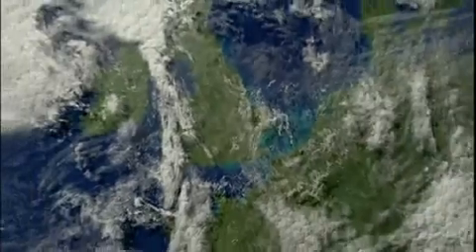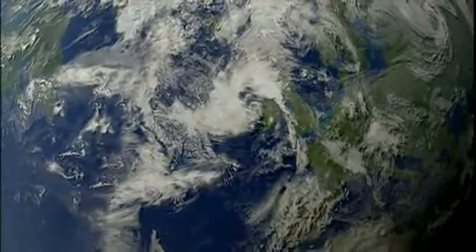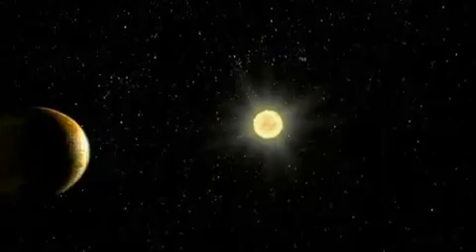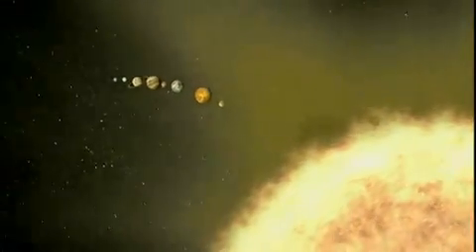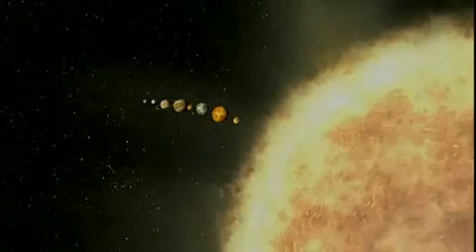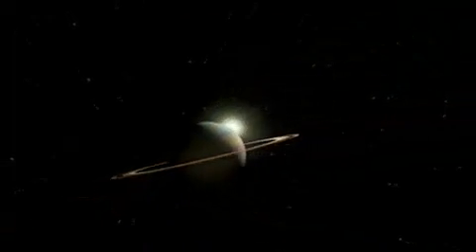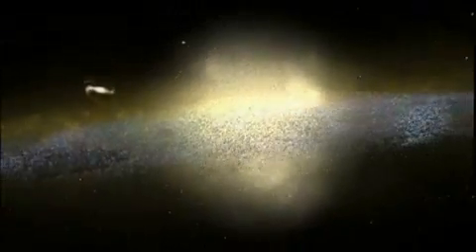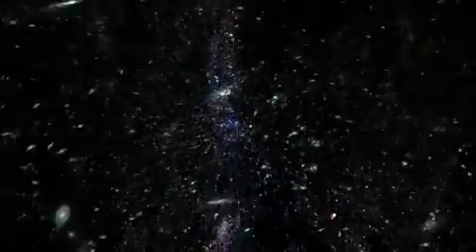Size Of The Universe